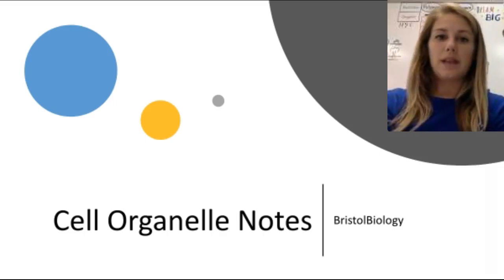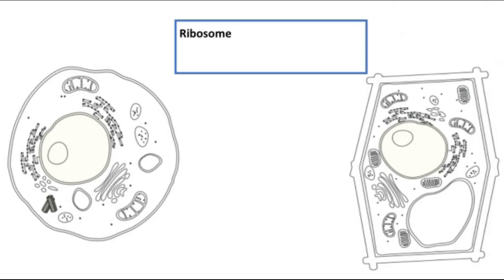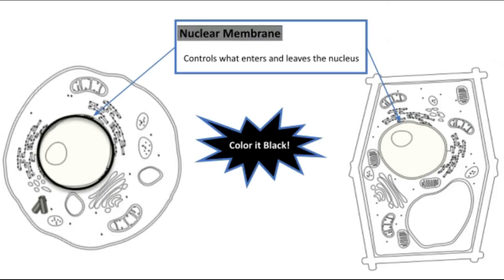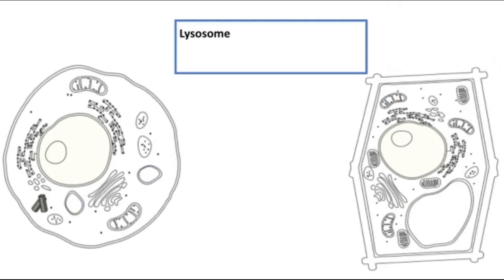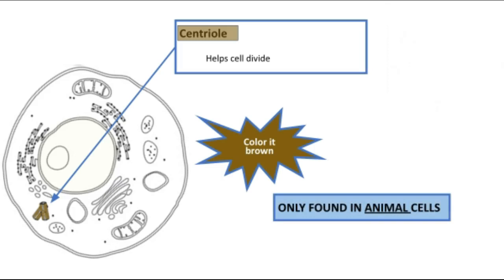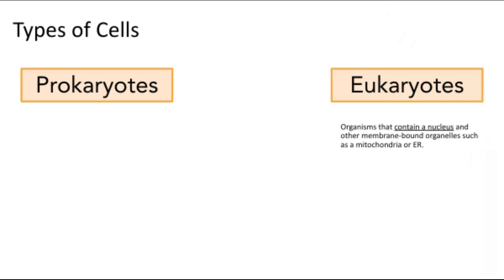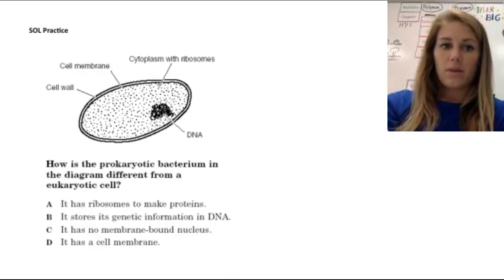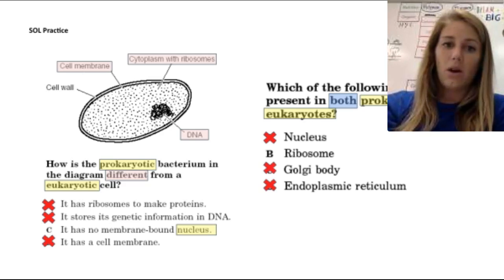Cell Organelle Notes 2019